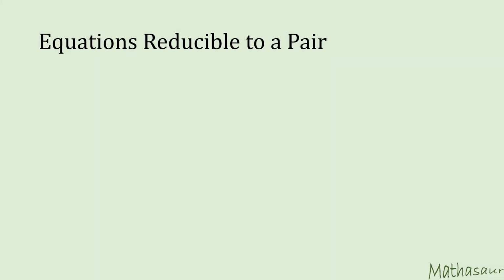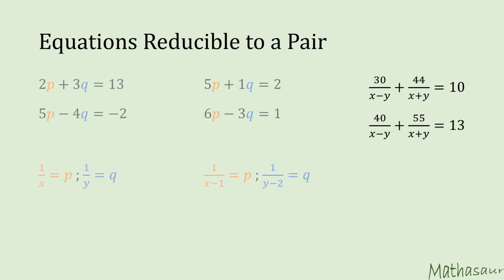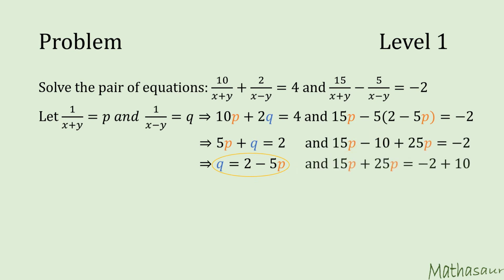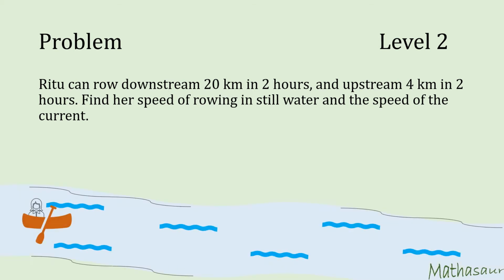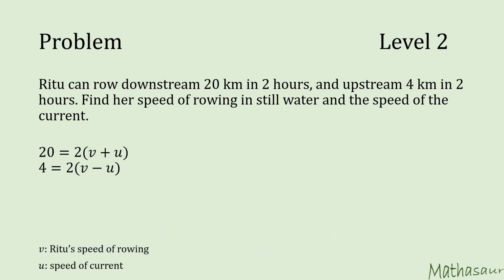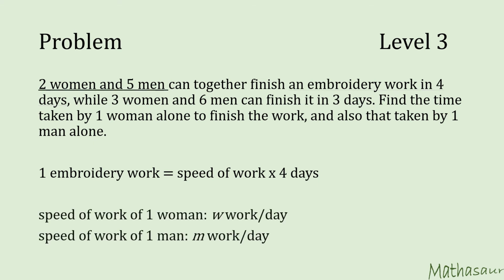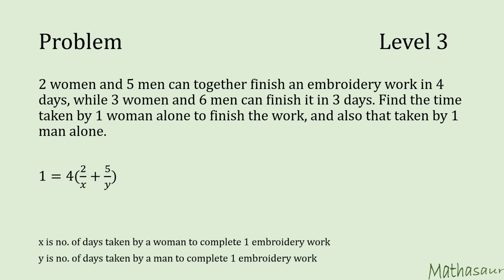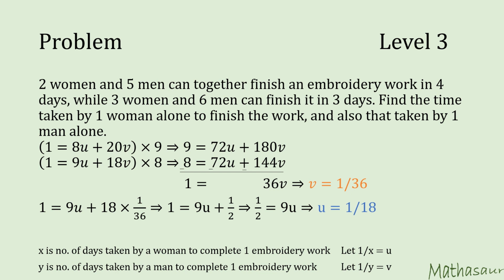L8 - Equations reducible to a pair - Linear equations in two variables - Class 10 Chapter 3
What to do when the variables are there, but your usual methods of solving a pair of equations do not work?

Check out this simple video that shows how to reduce equations with stubborn variables to equations that look familiar!  You should be able to attempt your textbook exercises once you go through this lesson.

In this lesson:
00:15 - Introduction (spotting common terms with variables and using p and q instead of x and y)
01:55 - Solving a pair of linear equations with reducible terms
03:45 - Rowing problem (find speed of rowing and speed of current)
05:59 - Work and hour problem (how many days will a person take to finish some work)